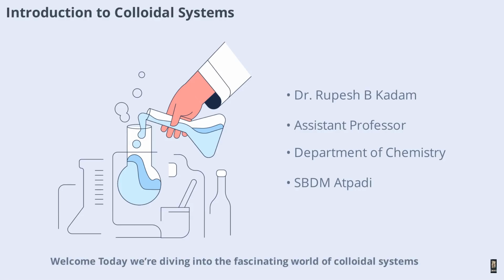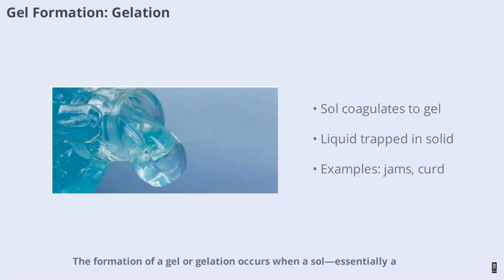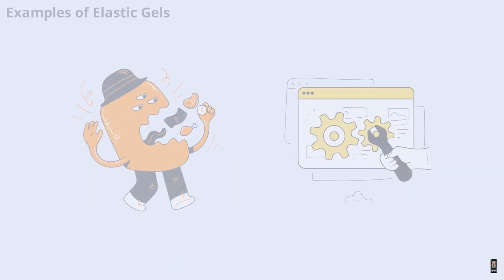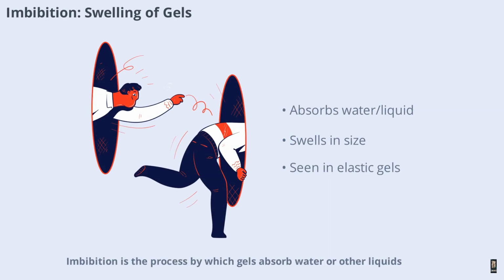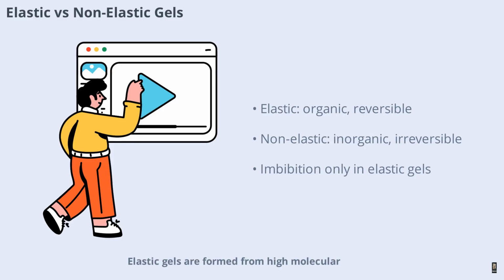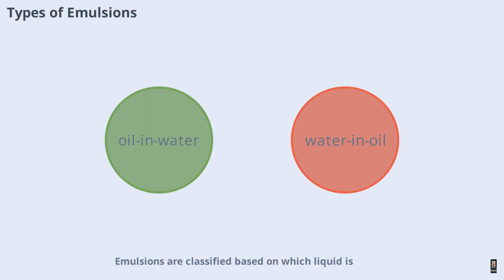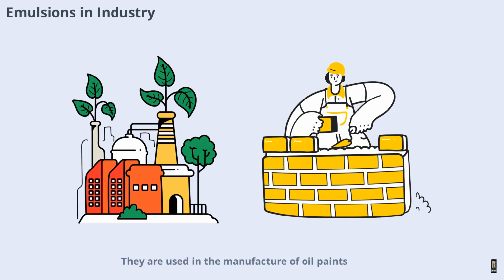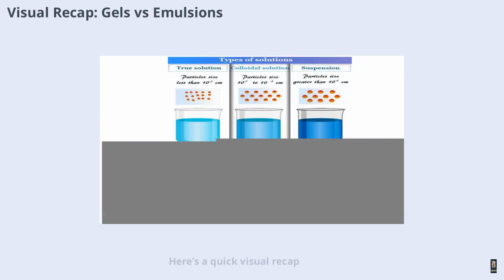B.Sc-III Sem-VI Physical Chemistry colloidal State